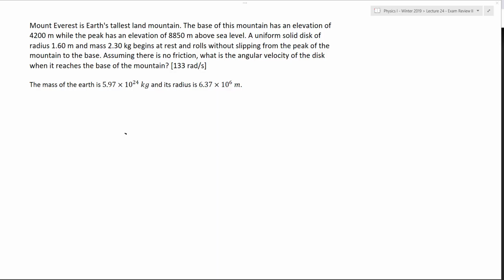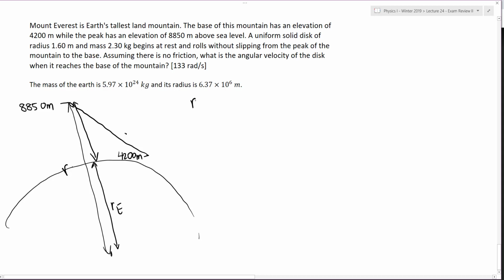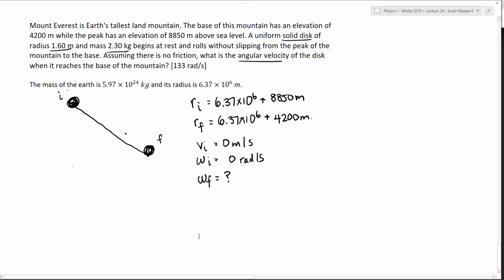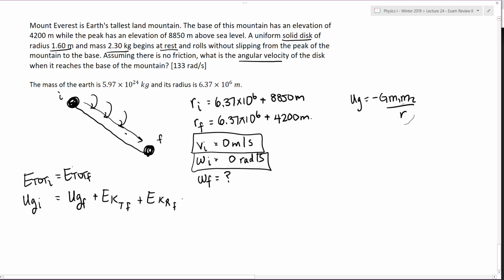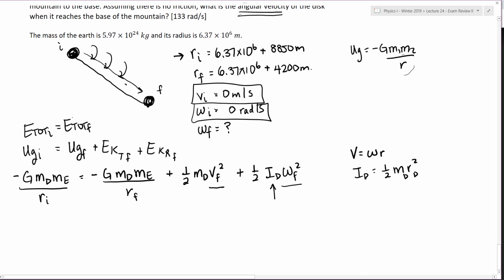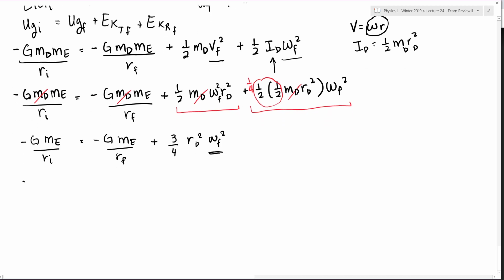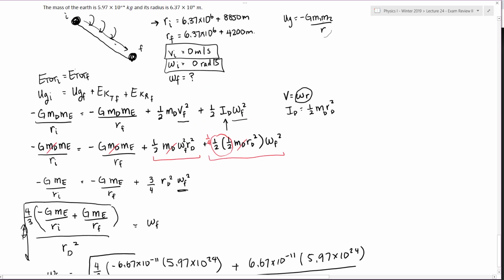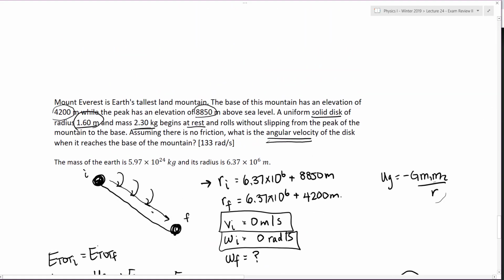L24Q24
Physics I Exam Review Question